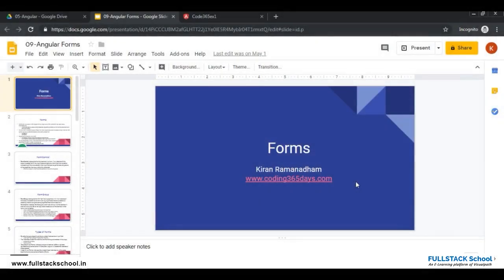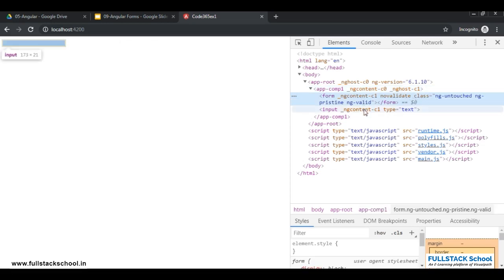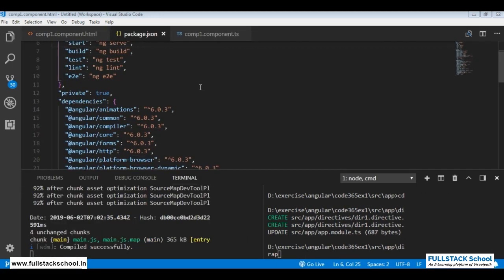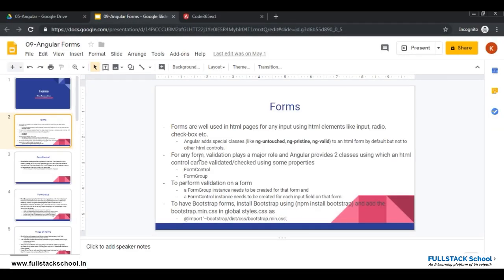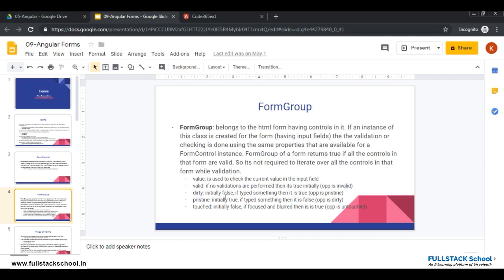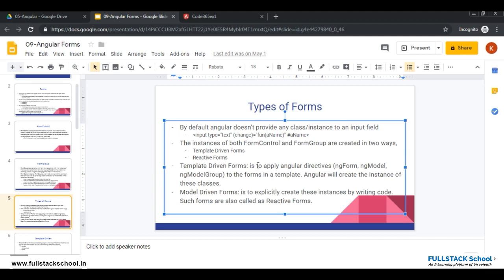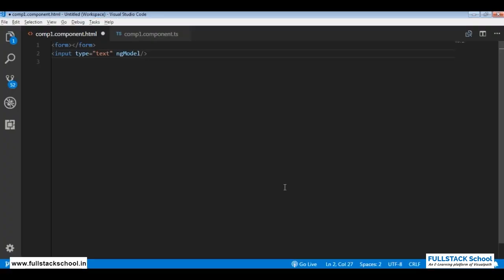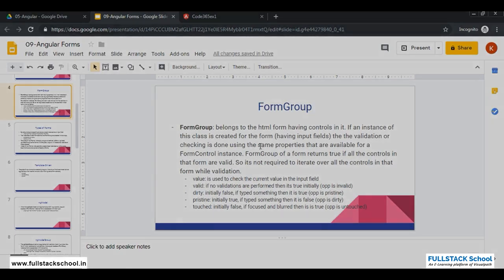7 1 Forms and its Types